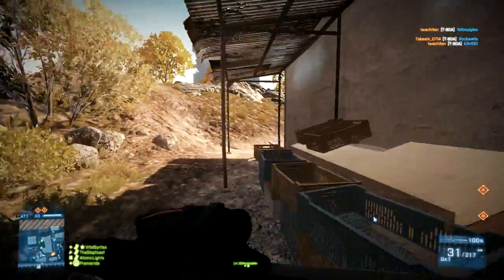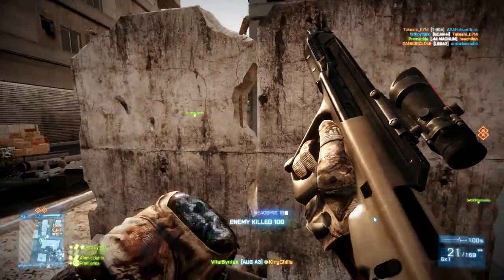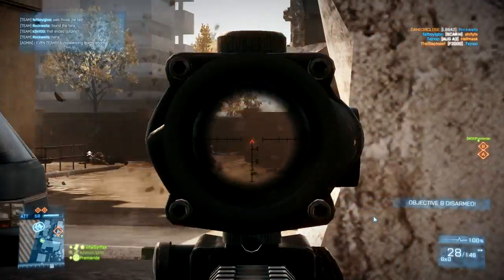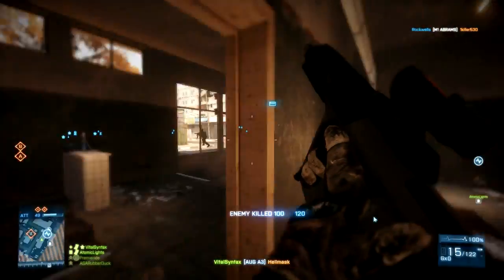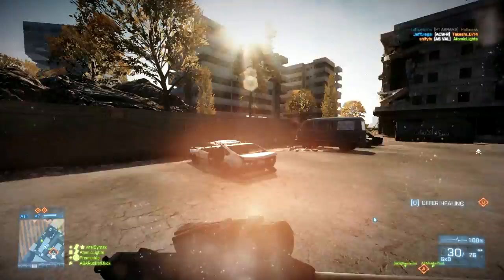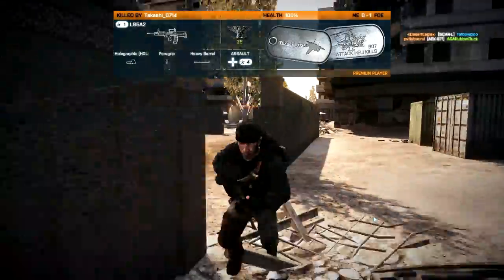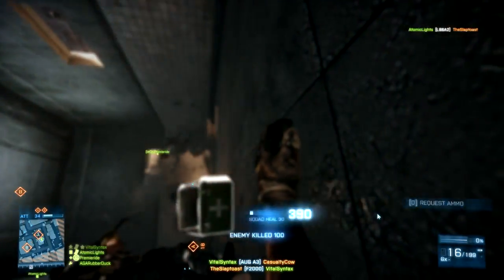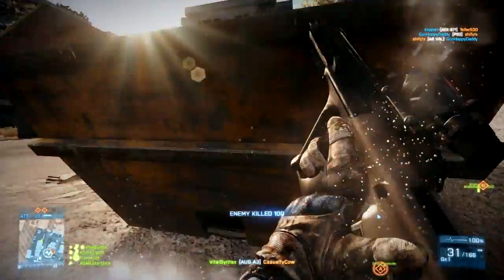Battlefield 3: Aftermath Assault Rifle Balancing